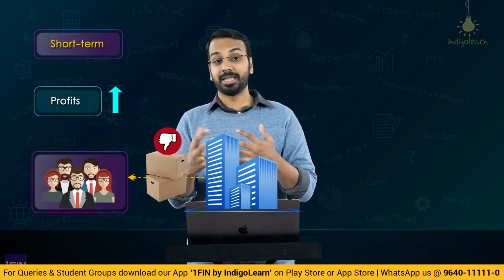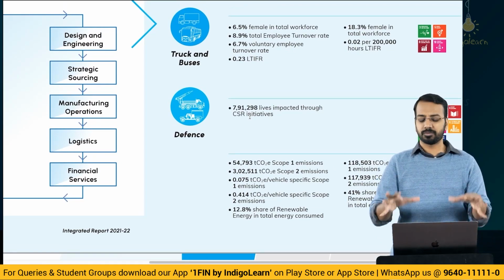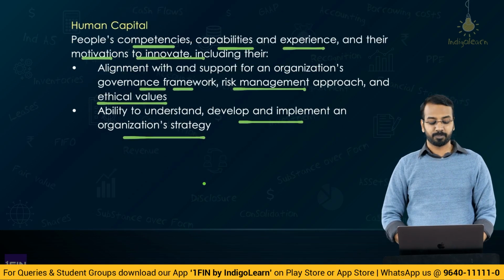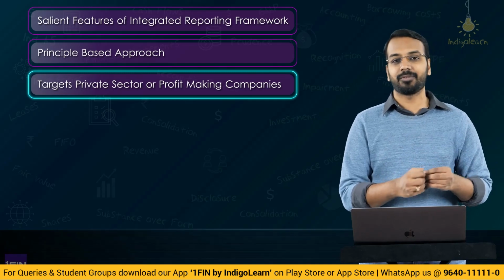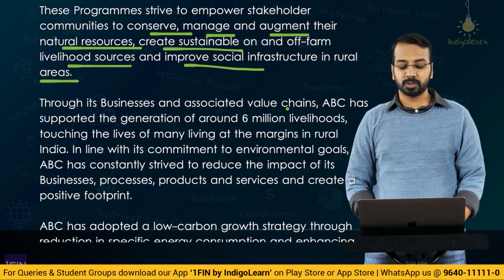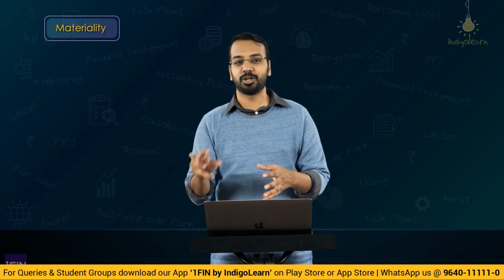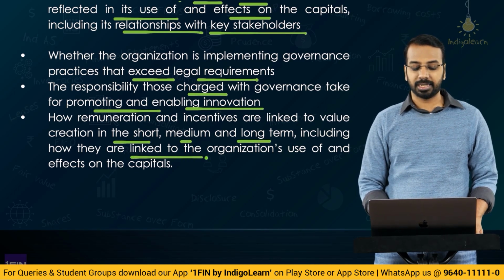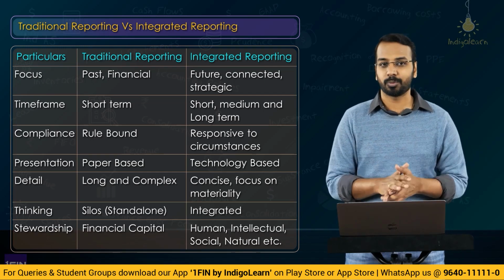Integrated Reporting | CA Final | Full Chapter | Financial Reporting